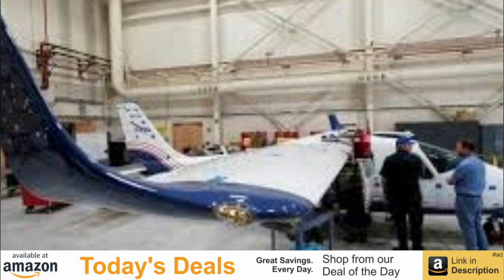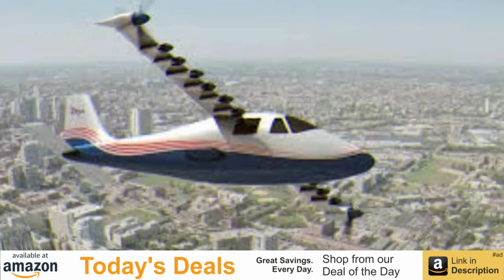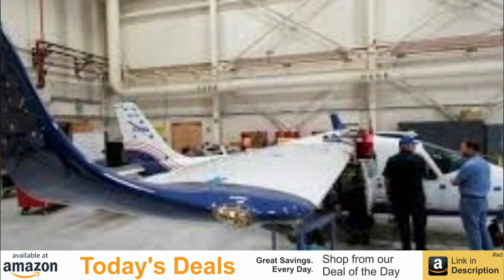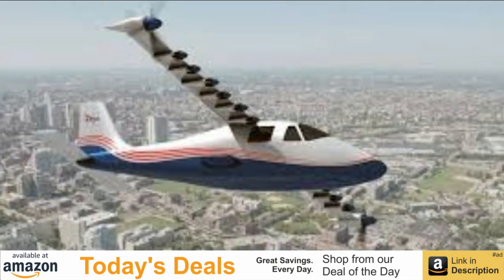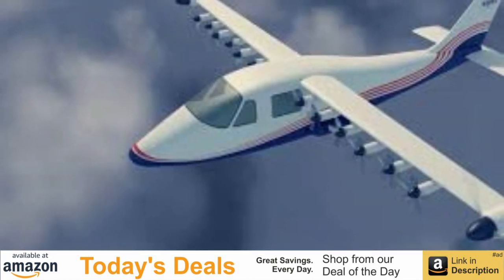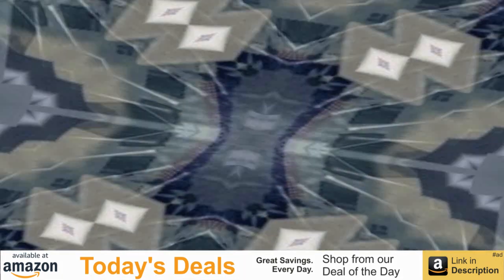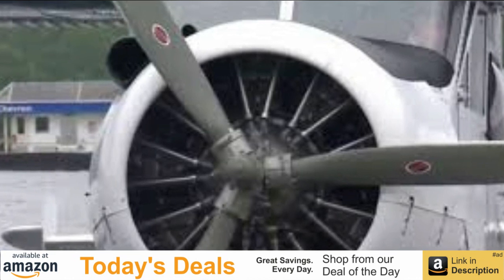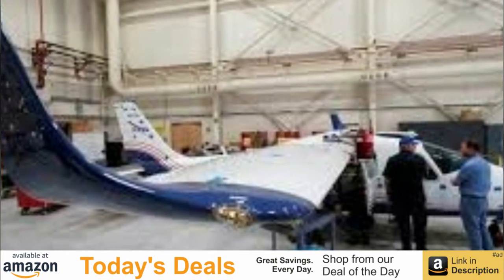NASA Unveils First Electric Airplane X-57 'Maxwell', Hopes to Fly it by 2020